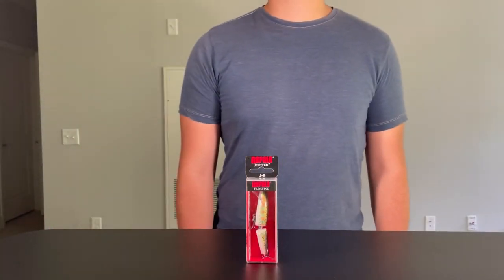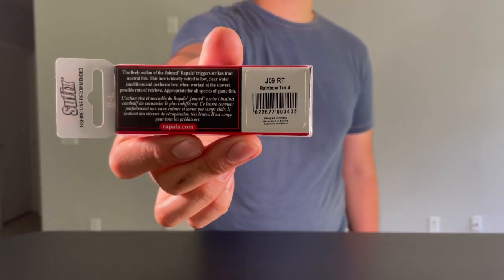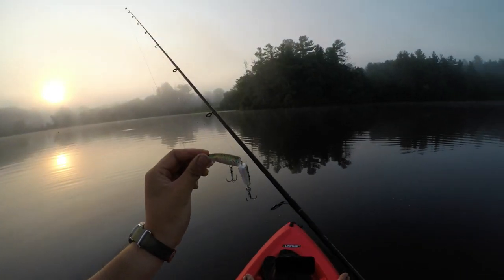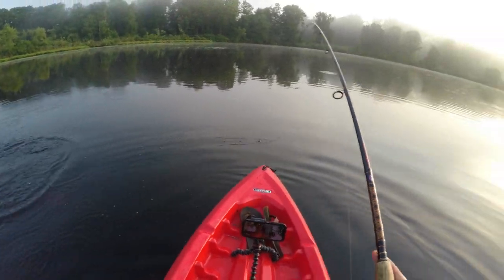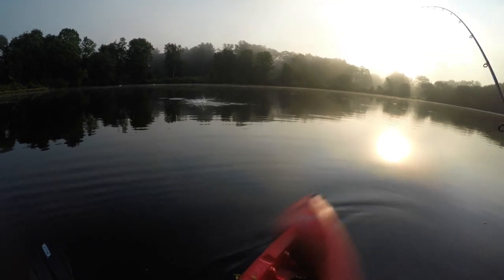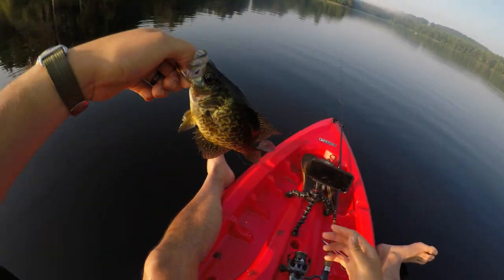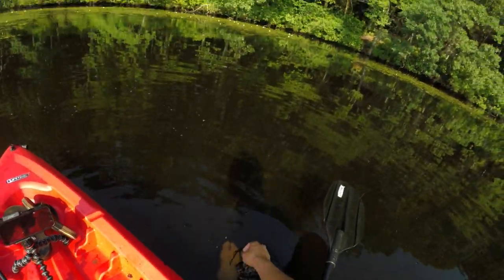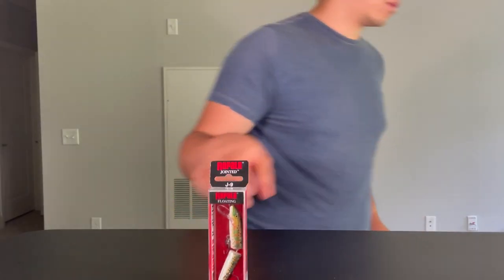This JOINTED Jerkbait Slays Massachusetts Fish | Rapala Jointed Minnow Unboxing & Review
Rapala has been the GOAT of Jerkbaits for decades, and today we're testing out one of their unconventional lures at a lake here in Massachusetts.

If you’re new here welcome to Tackle2thePeople, the only fishing channel where we unbox, test, and give lures right back to you guys. This is Part 1 of our Rapala series where we'll be giving away 4 different Jerkbaits by this highly reputable brand.

FISHBRAIN: Tackle2thePeople